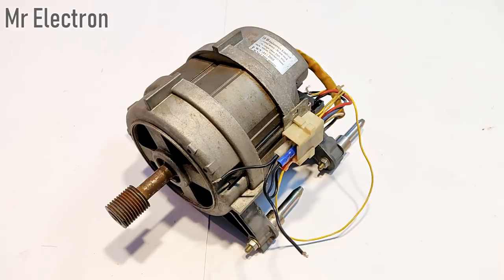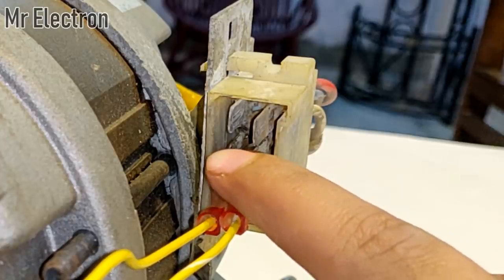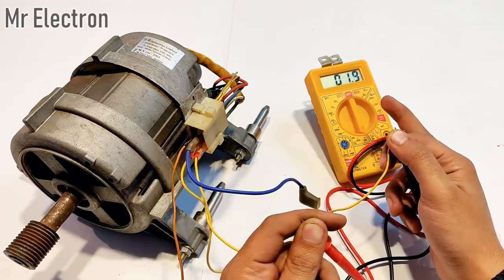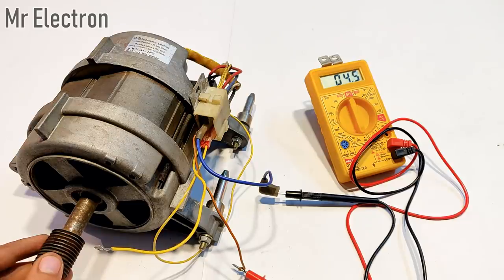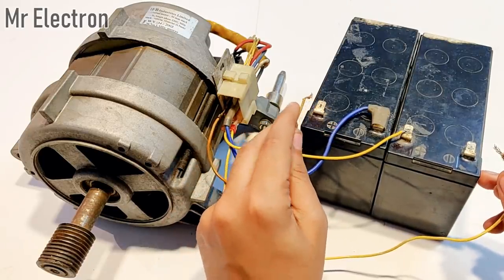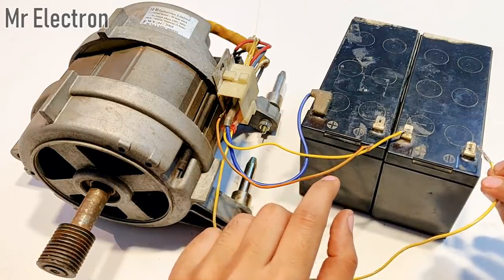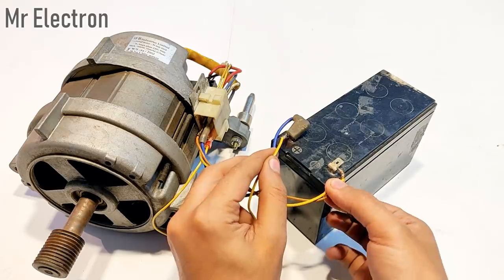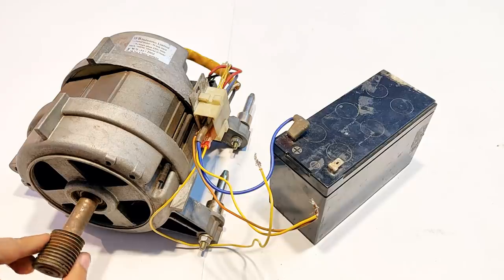Run a 220V Washing Machine Motor at 12V DC ( runs in both directions via UPS Battery ) - Explanation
Run a 220V Washing Machine Motor at 12V DC of UPS Battery ( runs in both directions ) and at very high TORQUE - Full Explanation , wiring and connections on Universal motor.